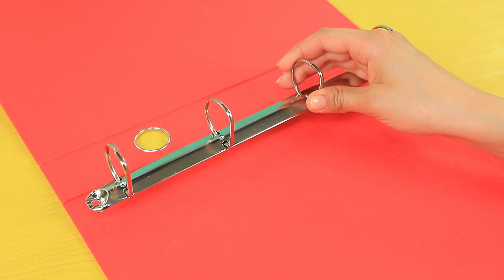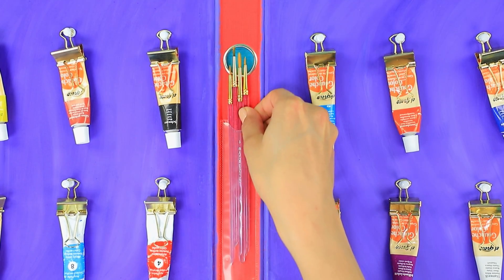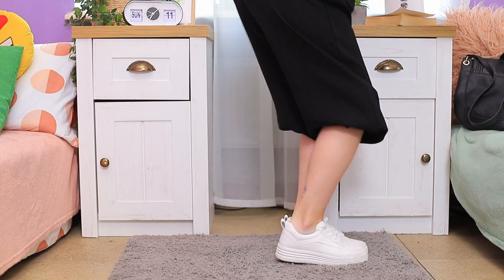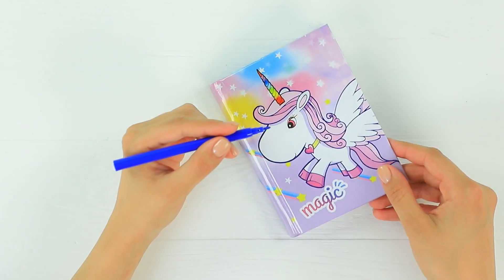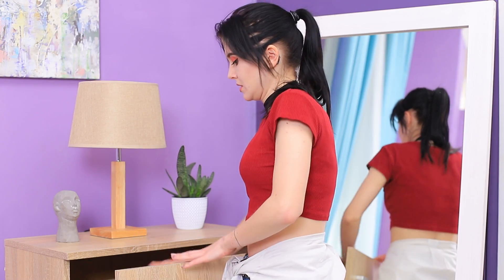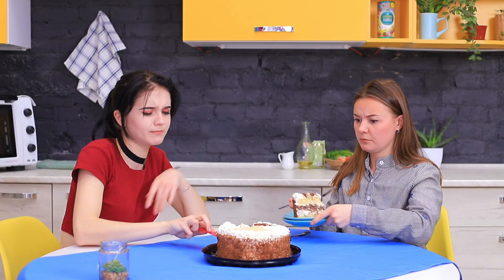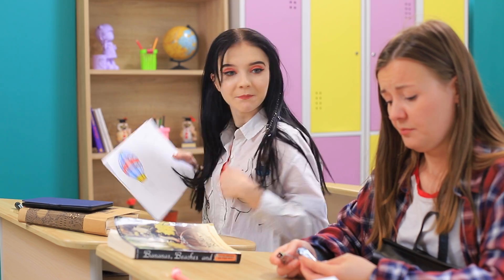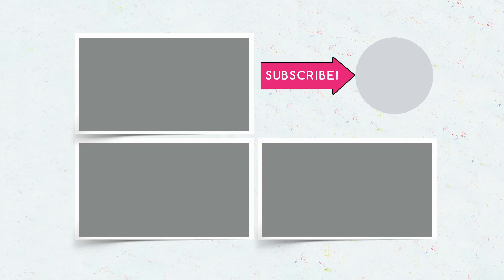14 Funny College Life Hacks / Weird Ways to Use College Supplies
In our new video, we will experiment with school supplies! And show you 14 funny life hacks with them!

Supplies and tools:
• Binder rings
• Cardboard
• Sponge
• Acrylic paint
• Rubber bands
• Cardboard folder
• Pushpins
• Binder clips
• Markers
• Parchment paper
• Iron
• Utility knife
• Nail file
• Ziploc bag
• Flat iron
• Liquid wite-out
• Paint palette
• Ruler
• Plastic folders
• Box from mints
• Hot glue gun
• Chain with carabiner
• Paper clips
• Popsocket
• Eraser
• Press on nails
• Fineliner
• Stapler
• Hair clip

Question of the Day: did you like our school supply ideas?